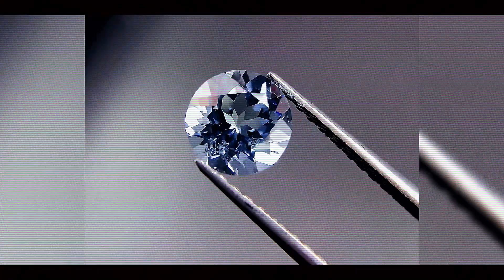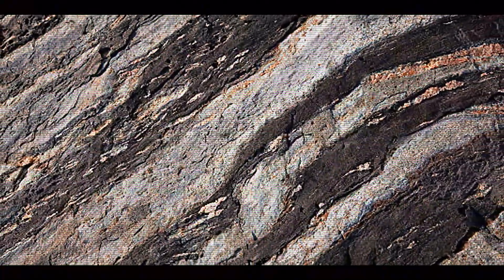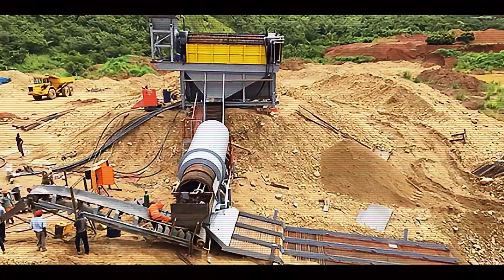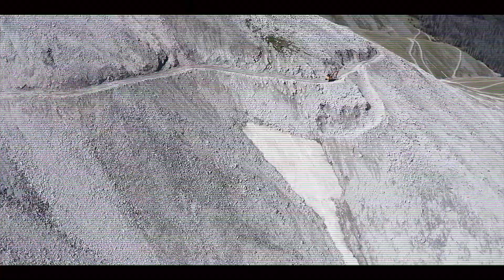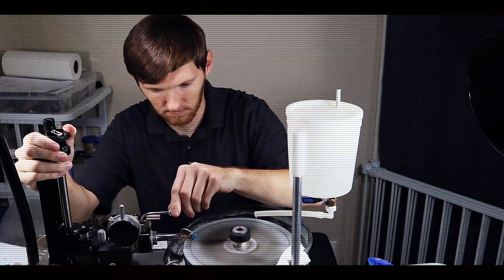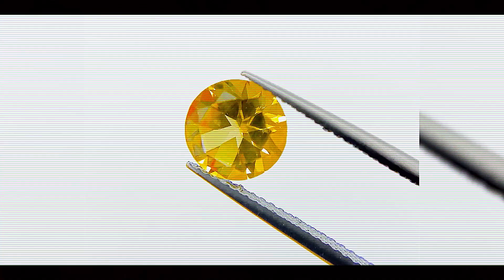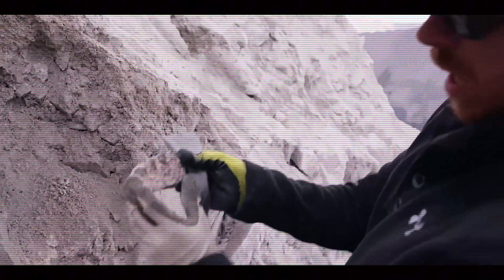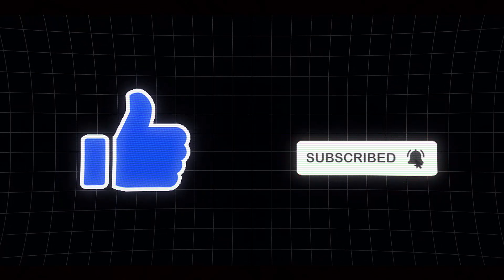How Beautiful Imperial Topaz Are Found & Formed 💎🔥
Discover the fascinating journey of Imperial Topaz, one of the world’s rarest and most stunning gemstones. 💎 In this video, we explore how millions of Imperial Topaz stones are found and formed, deep within the Earth over millions of years.

From natural geological processes beneath Brazil’s mountains to careful mining and expert cutting, see how these fiery golden-pink gems are uncovered, refined, and turned into sparkling treasures. Whether you're a gemstone lover or just curious, this is a behind-the-scenes look you won’t want to miss!

• Link for Sapphires: How MILLIONS of Luxury Sapphires are found & formed.
• Links for Bloodstones: How MILLIONS of Bloodstones are found & formed.
• Links for FORD: How FORD Recycles Over 2 MILLION Tons of Materials Every Year!
• Link For KRISPY KREME: How MILLIONS of KRISPY KREME Are Made in a Factory
• Link For Gold Bars: How MILLIONS of Gold Bars Are Mined, Formed, and Mass Produced in Factories.